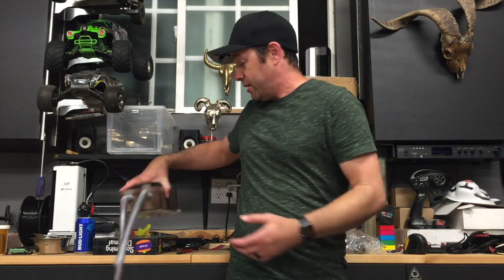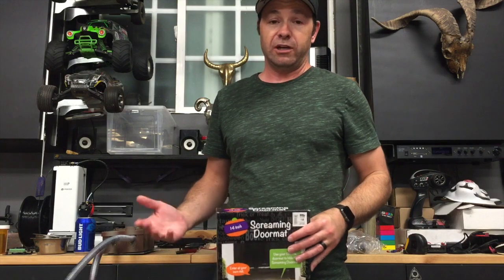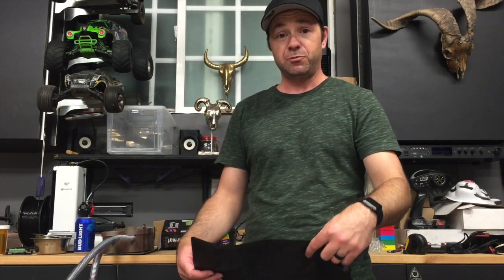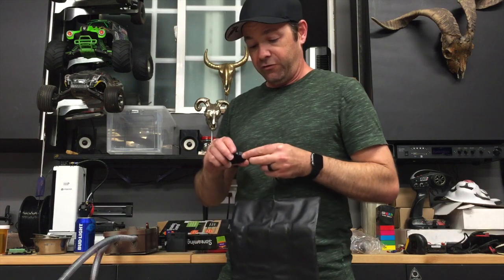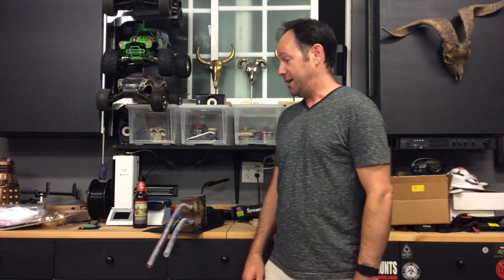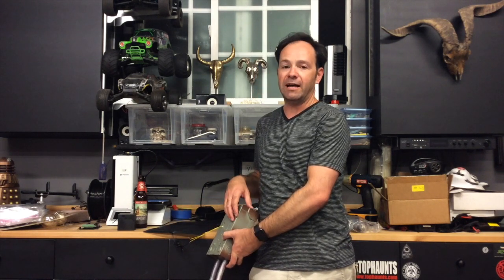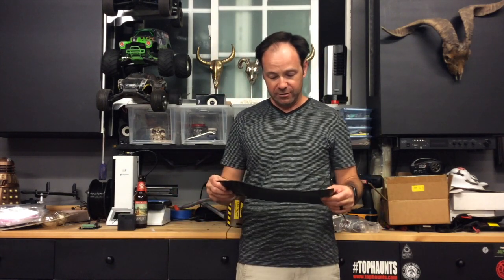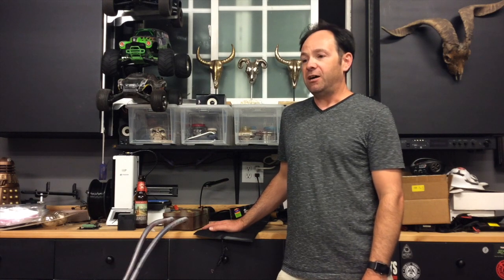Triggered Halloween Prop Without a Controller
Learn how to build a triggered prop without the need for a prop controller for under $30! You can do this, even if you're totally technically inept (not judging, mind you)!